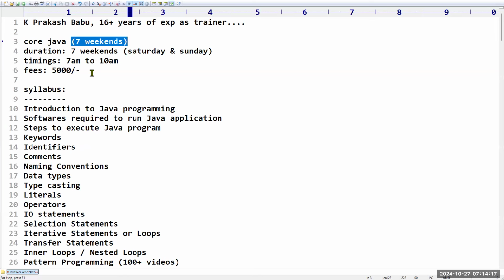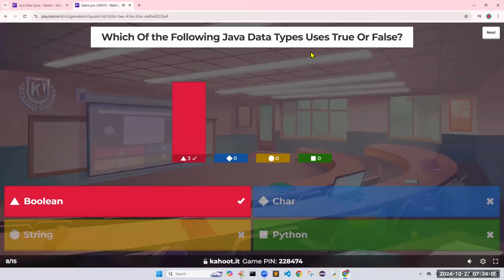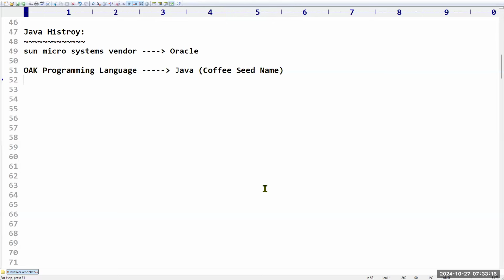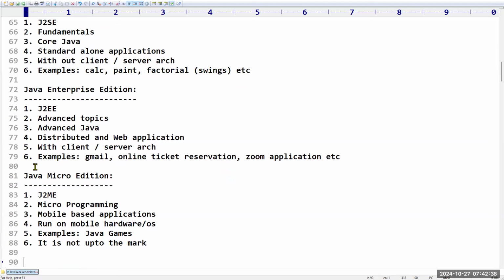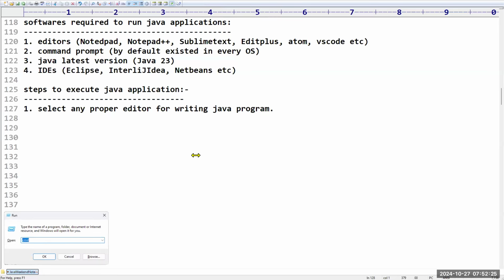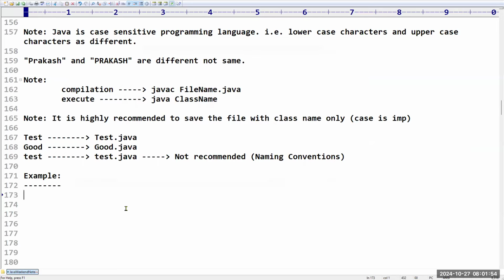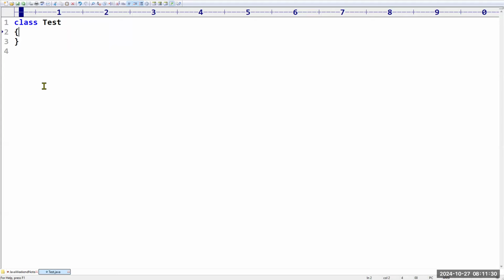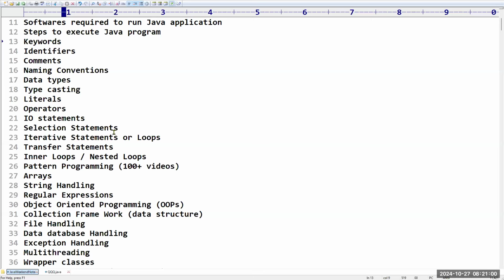CORE JAVA (7 Weekends Batch) tutorials || by Mr. Prakash Babu On 27-10-2024 @7AM IST